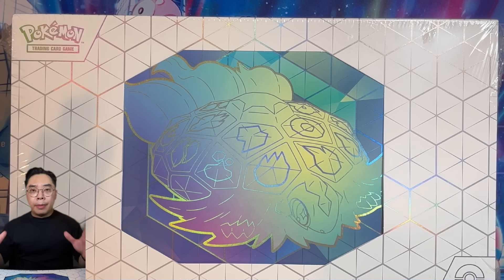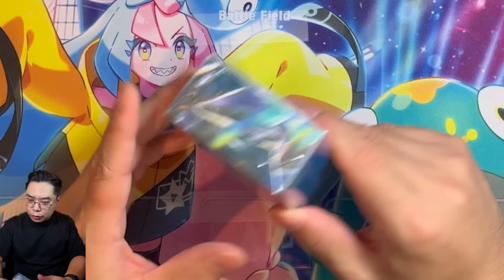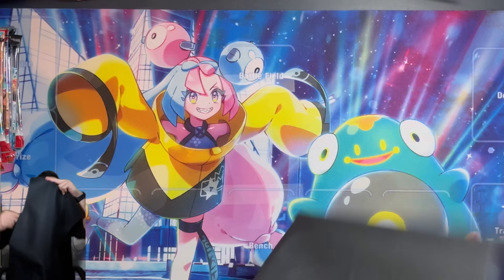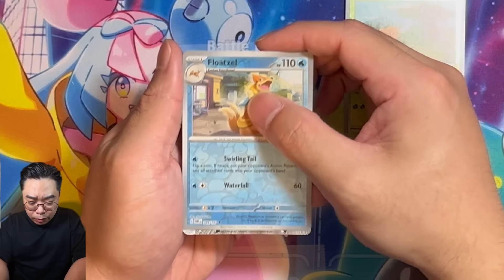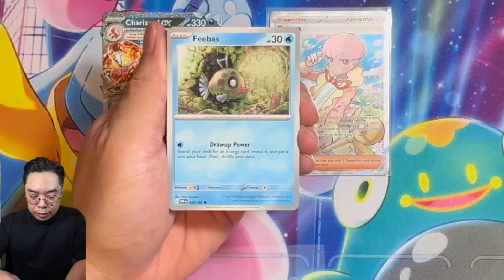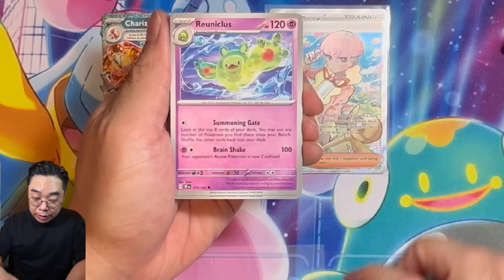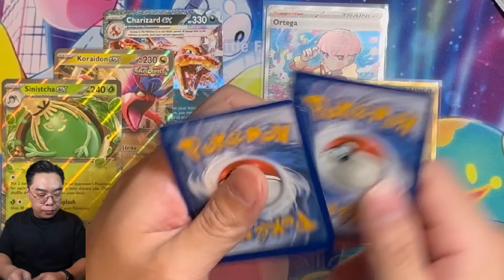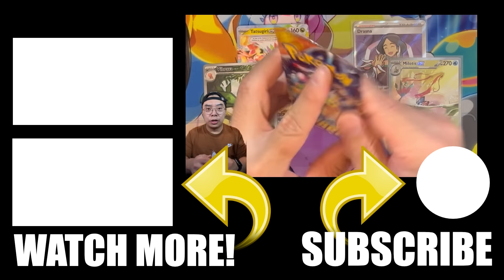AM I THE FIRST to Open the NEW Pokémon Terapagos Ultra Premium Collection Box???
Get an inside and early look at the latest Pokemon Terapagos Ultra Premium Collection Box with this opening video! See what's inside this Stellar Crown box of Pokemon TCG cards.

I graded the some cards multiple times with PSA and BGS and here is the result!

Help our channel by sponsoring us and you can have a CHANCE to be in a lucky draw monthly for some graded cards - Make sure you join our Patreon all of our other media platform